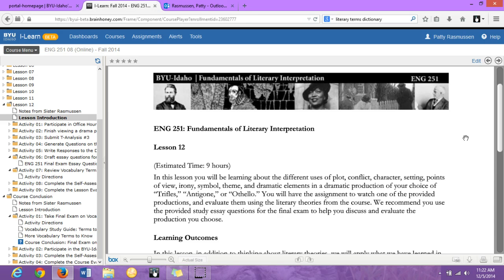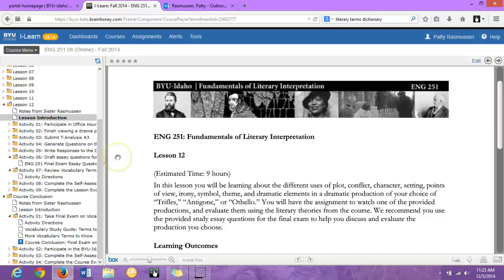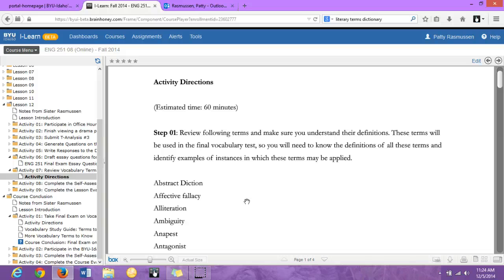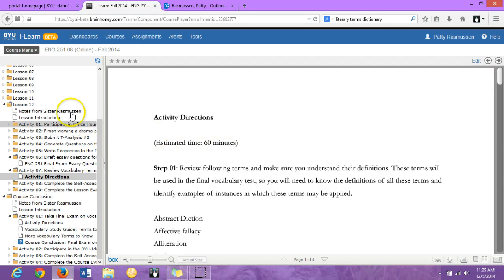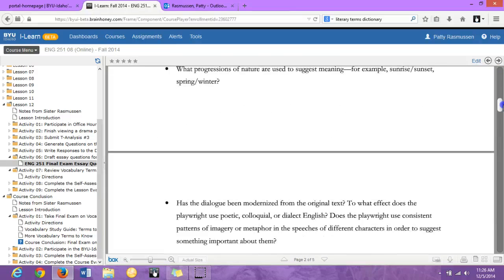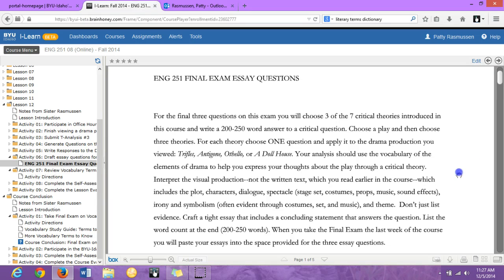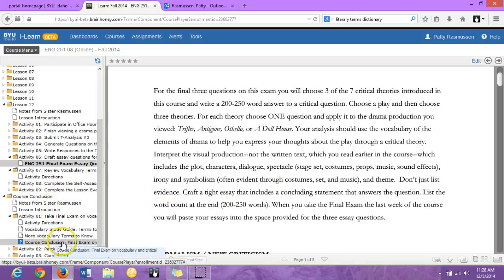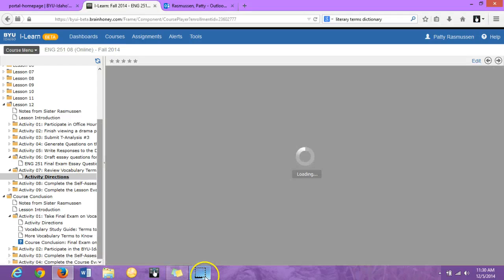Engl 251 Lesson 12